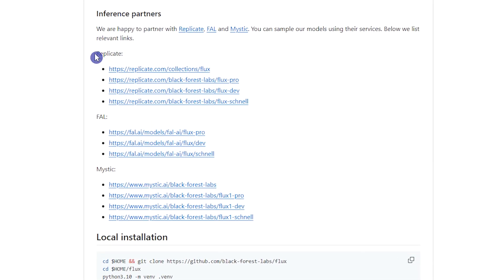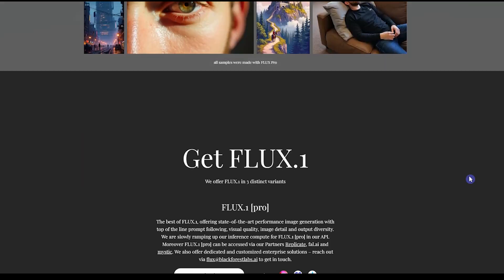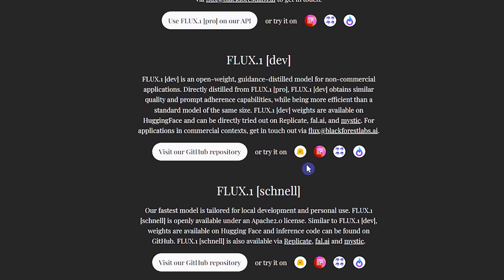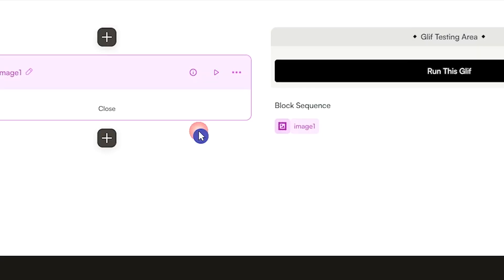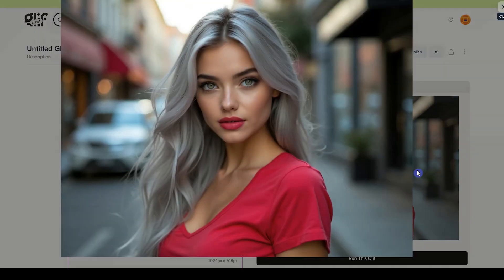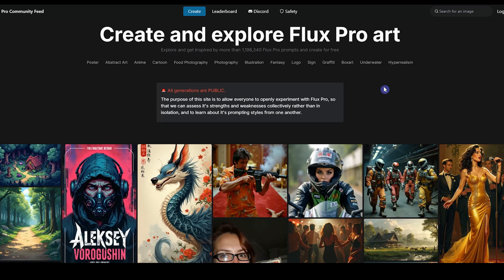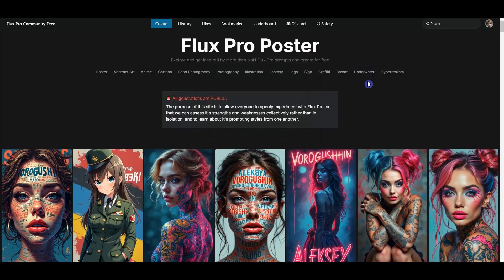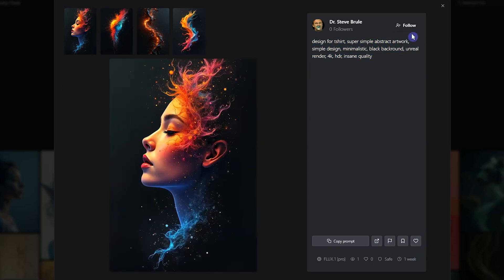Flux AI Image Generator | Flux Pro Free Online Access Ways and Prompt Guide | Quick tutorial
Meet FLUX AI and become a Master in AI Image Generation using the best Free AI Image generator tool 🎨. The Flux image Generator is a new and powerful text to image generating tool that can be used as Midjourney alternative 🚀.

The best part is that if you don't have a powerful graphics card on your computer, you can use it online for FREE in some places, and with free daily credits in others 💻🆓.
Flux AI, developed by Black Forest Labs, is a cutting-edge open-source AI image generator that transforms text prompts into high-quality AI image 🖼️🔮. The latest version, Flux 1, offers enhanced image detail, prompt adherence, and style diversity 🎯🎨.

The Flux image generator comes in several versions to cater to different needs:
✔ FlUX Pro ⚡
✔ FlUX Dev 🔧
✔ FlUX Schnell 🏃‍♂️

In this step by step guide, we'll show you how to access Flux AI and provide some prompt guide to help you create better ai photo 📸. By the end of this Flux AI tutorial, you'll be equipped with the knowledge to harness the full potential of the Flux Image generator, the best free AI image generator available 🏆.
Watch now to elevate your AI image generation skills and produce ultra-realistic AI images effortlessly 🌟.

👇🏻👇🏻👇🏻Links

⏲Timestamps:
0:00 Intro
0:24 How to Access flux pro for Free? – First Service
1:37 Example
2:00 How to Access flux pro for Free? – Second Service
2:50 Prompt Guide

Don't miss this chance to learn how to use flux AI image generator online for free to create your amazing images.🚀